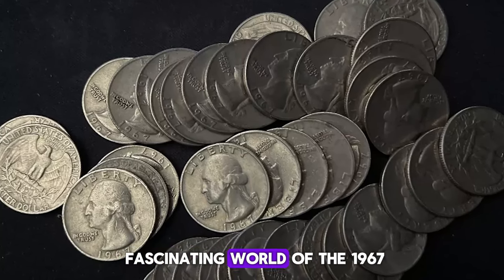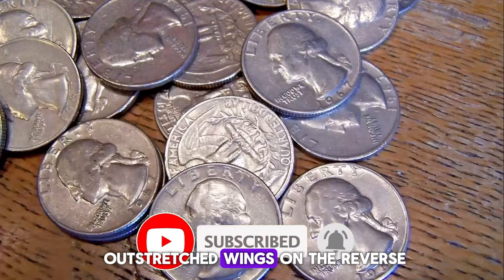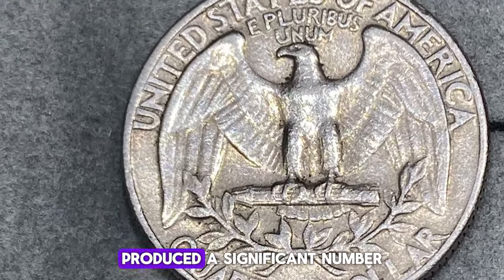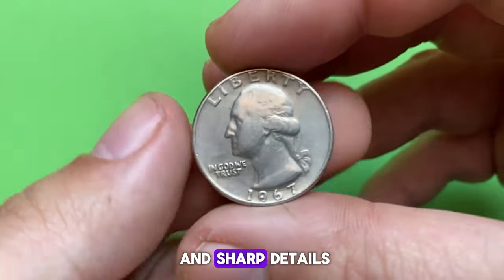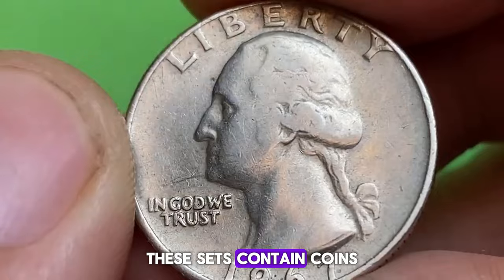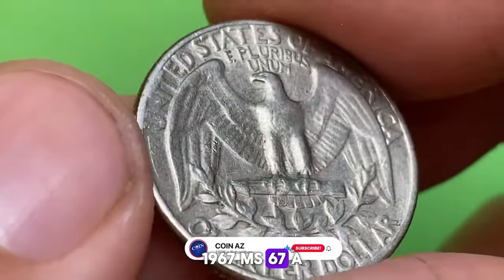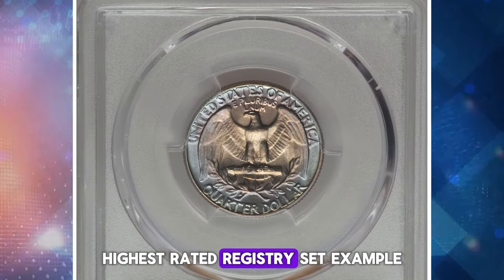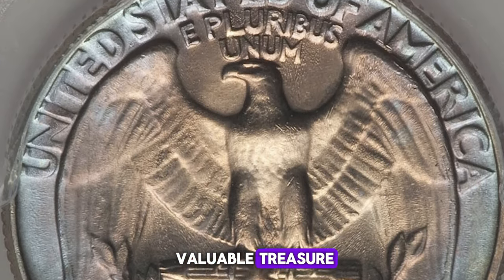RARE 1967 Quarters Worth BIG MONEY! Do You Have?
In the video titled "RARE 1967 Quarters Worth BIG MONEY! Do You Have?", the host explores the potential value of 1967 quarters. Viewers are informed about the unique characteristics and features that can make these coins valuable to collectors. The video provides tips on how to identify rare and valuable quarters from this year, discusses the factors that influence their worth, and offers guidance on what to look for in your own coin collection.